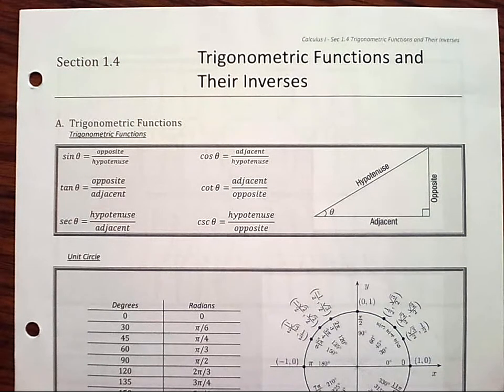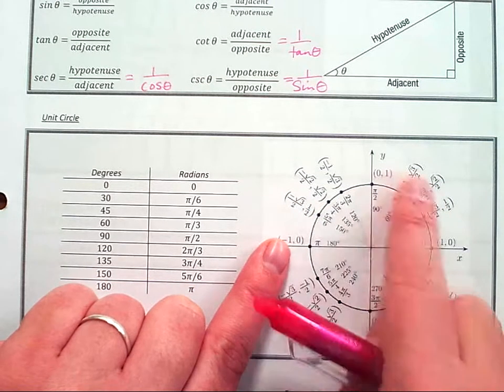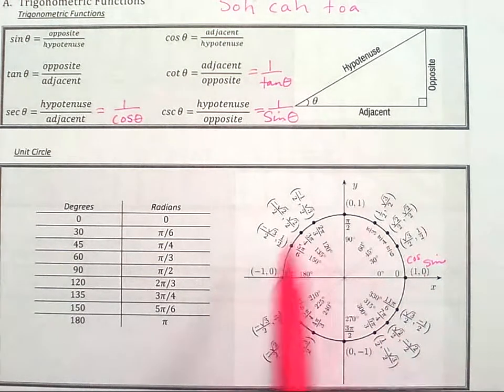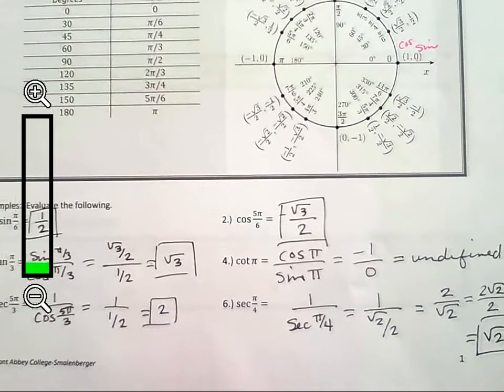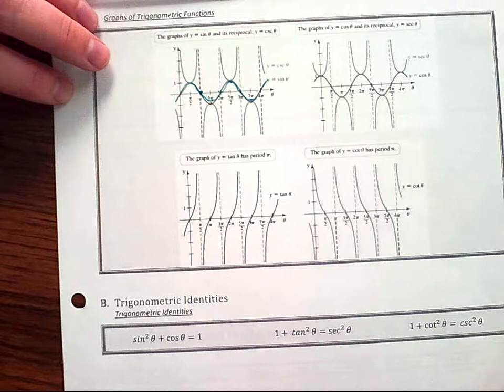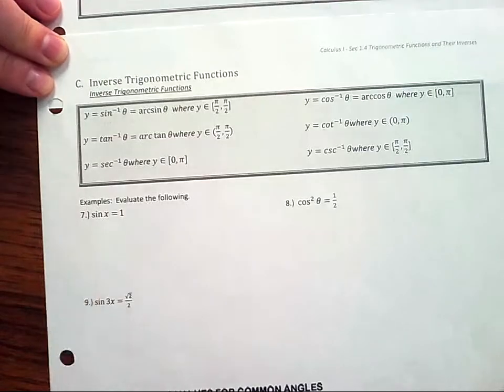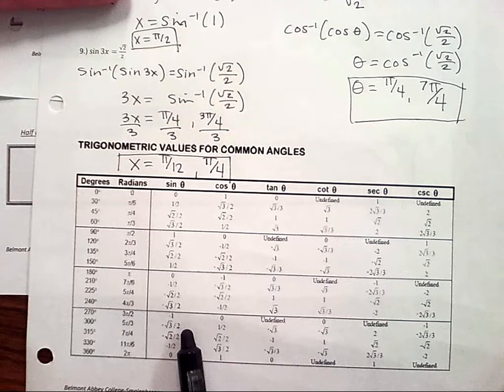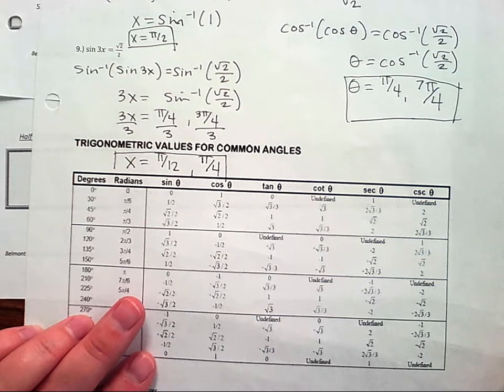Calc I 1.4